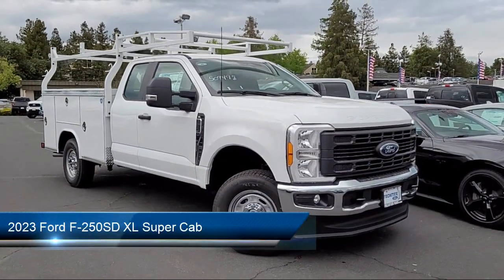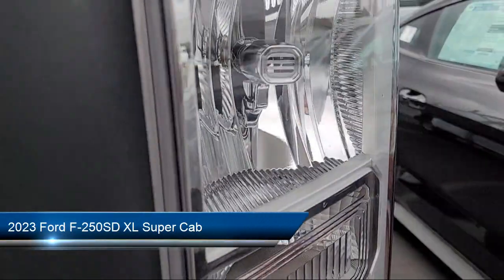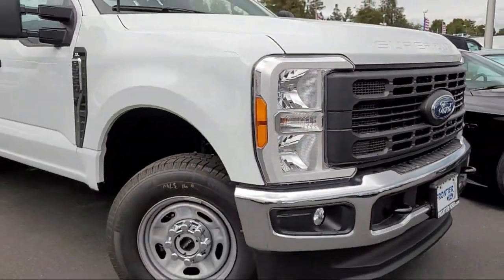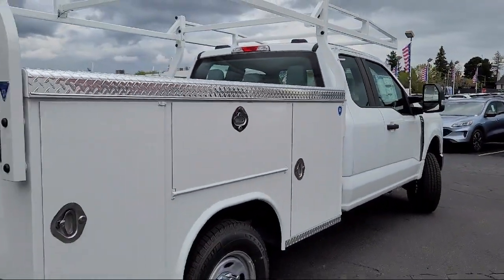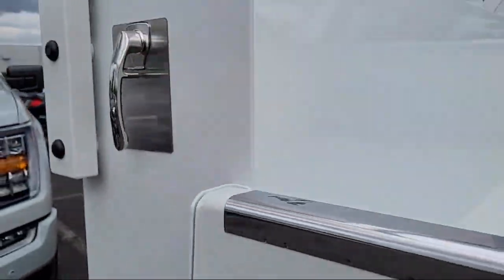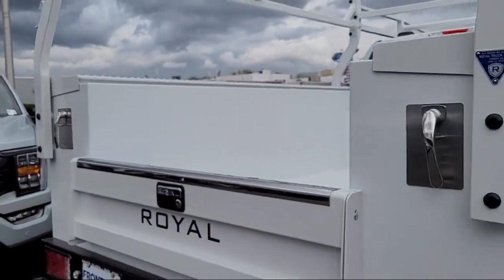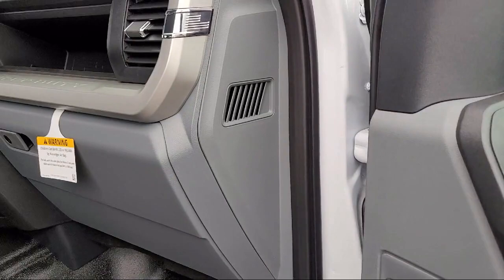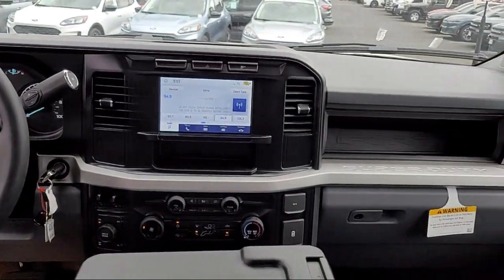2023 Ford F-250SD XL Super Cab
2023 Ford F-250SD XL Super Cab - Stock Number: PEC52175 - VIN: 1FT7X2AA7PEC52175.